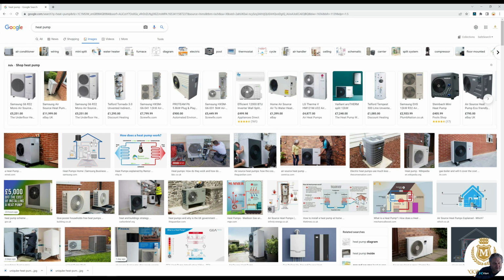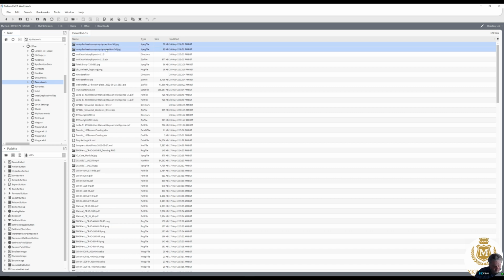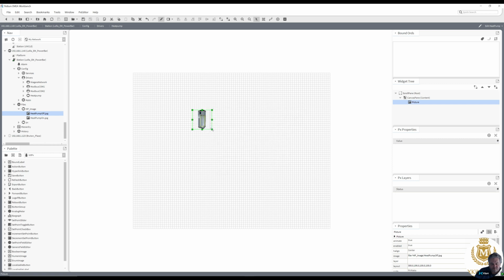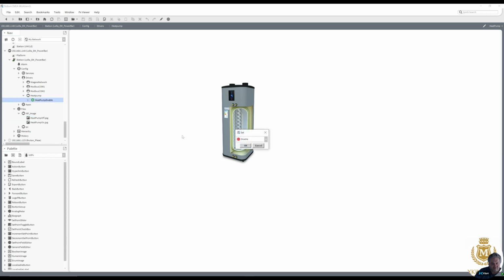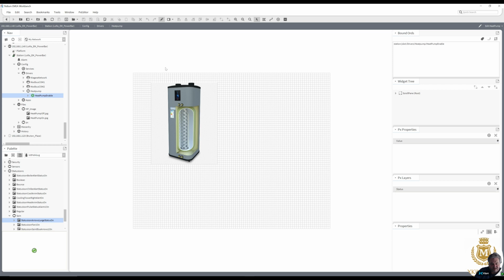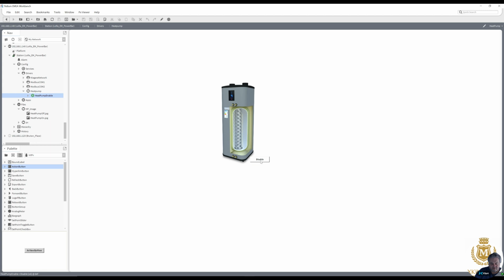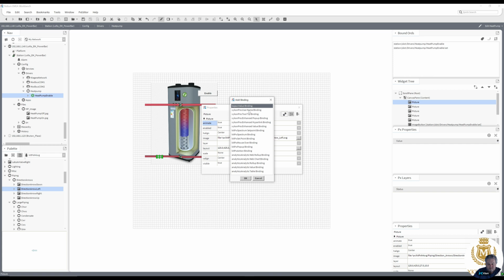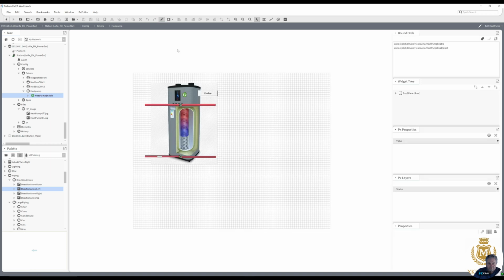#33 N4 Tridium Niagara - Machine learning - 3D Graphics, how to add to PX page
Machine learning - A short video showing you how to add a 3D graphic to a PX page.

Niagara Tridium config.bog zipped file download for you to learn N4 software and graphics.
After download, you unzip the file (YouTubeForDownload.zip) and then place the folder (YouTubeForDownload) in your C:\Users\YourUserDirectory\Niagara4.8\TridiumEMEA\stations